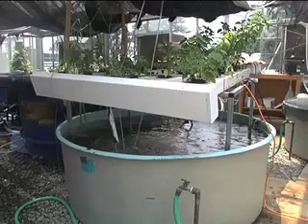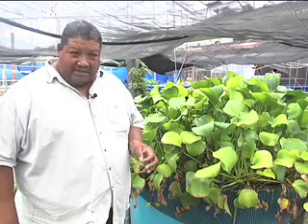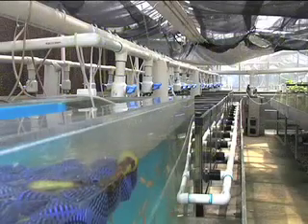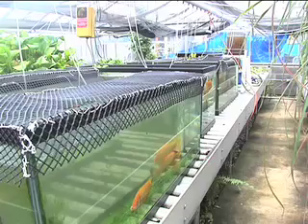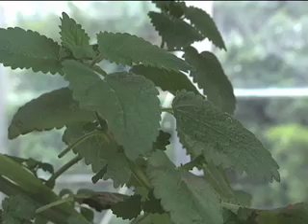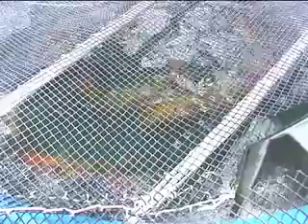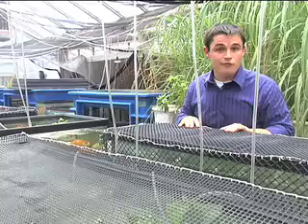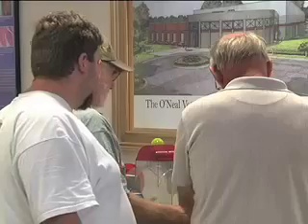Fort Valley State University Replenishing Fish Populations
Fort Valley State University has found ways to help replenish the world's fish population, and at the same time plant a garden.  The Monitor's Ryan Naquin explains.